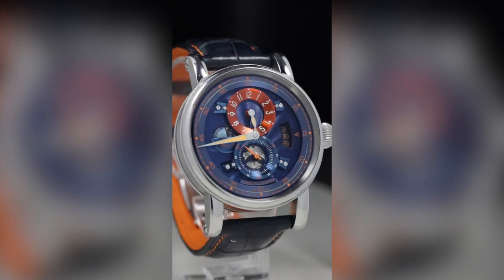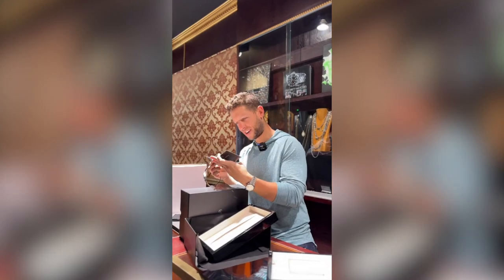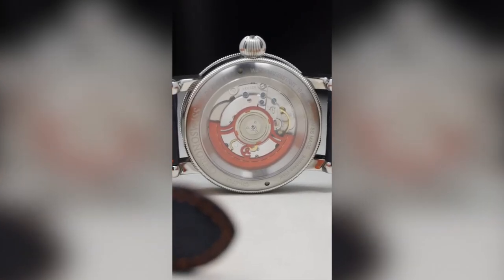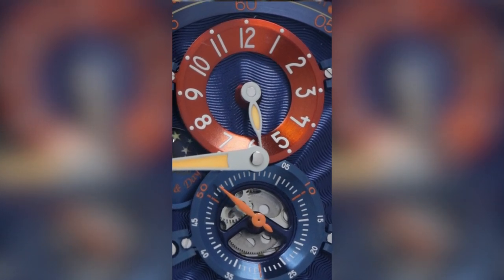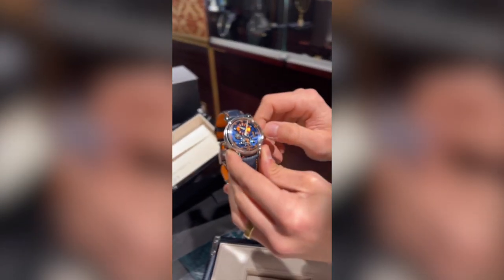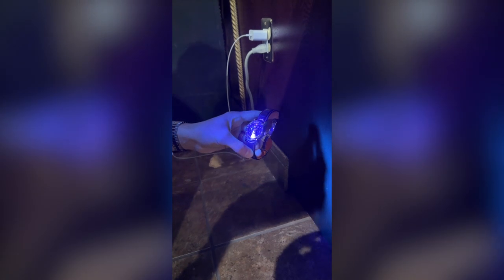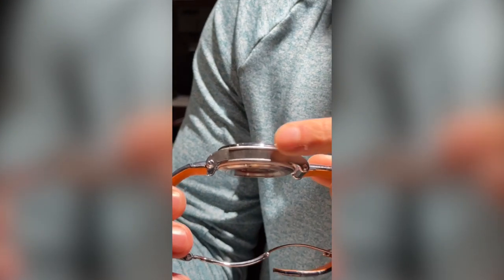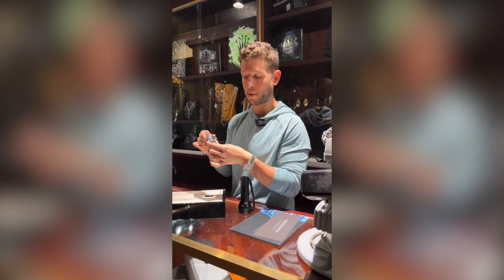Chronosswiss Flying Regulator Night and Day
Chronoswiss, a brand that has been around in the game for a while. They’ve experienced highs and lows in their popularity but at the end of the day they make some incredible pieces like this Flying Regulator Night and Day.

💵WE WANT TO DO BUSINESS WITH YOU!
💰BUY | SELL | TRADE YOUR WATCHES TODAY!

📲 FOLLOW TNS ON All SOCIAL MEDIA PLATFORMS!